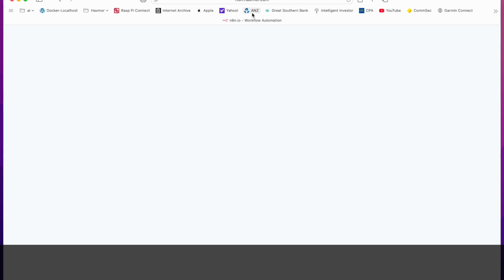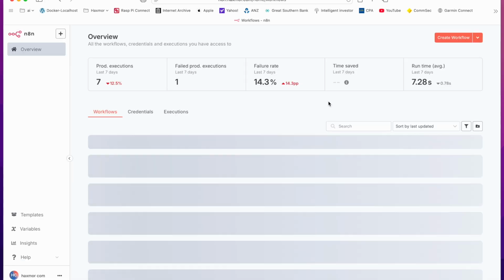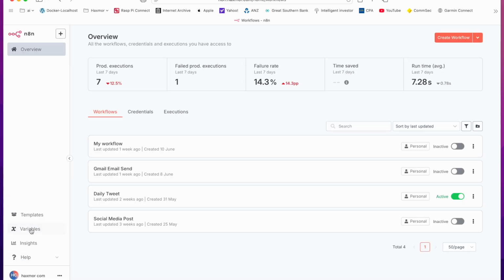🔥 Upgrade n8n with Portainer Like a Pro | Zero Downtime, Easy Steps!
Want to upgrade your n8n instance the smart way using Portainer? This step-by-step guide shows you how to safely update your n8n container without losing your data or disrupting your automation workflows.

💡 Whether you're a self-hosting beginner or a Docker pro, this guide will help you:
✅ Identify your current n8n version
✅ Pull the latest stable n8n image
✅ Redeploy using Portainer in under 5 minutes
✅ Keep your data intact with volume mapping

📦 Bonus: Learn best practices for future-proofing your automation stack.